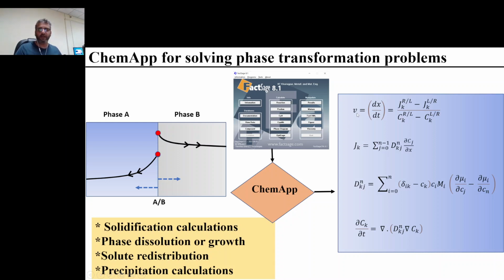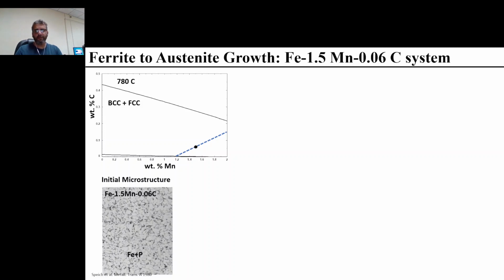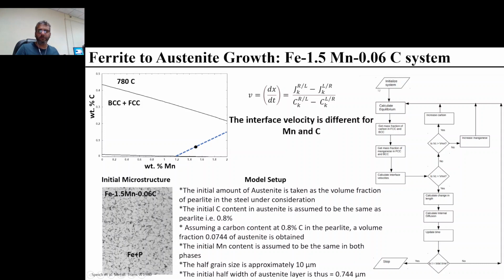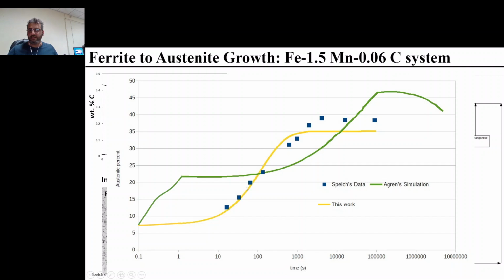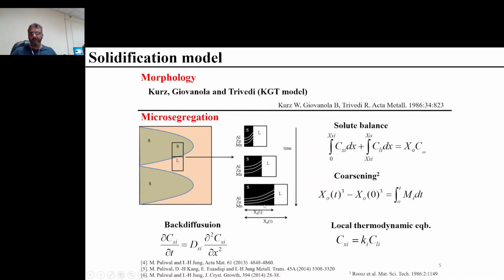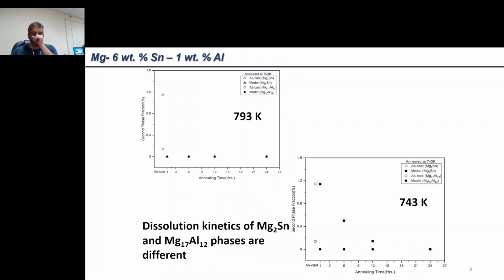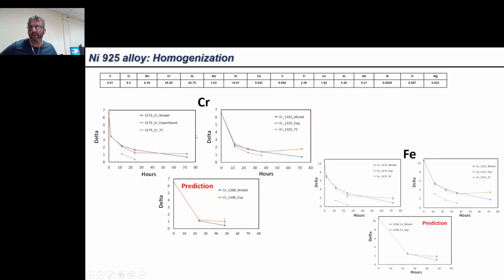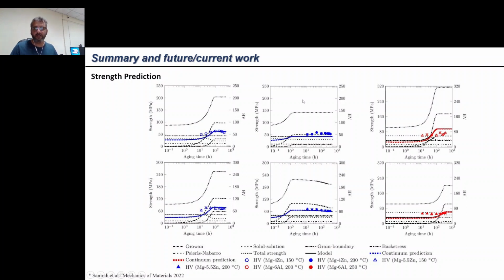Modelling of solid-state transformation kinetics in alloys using ChemApp - Manas Paliwal